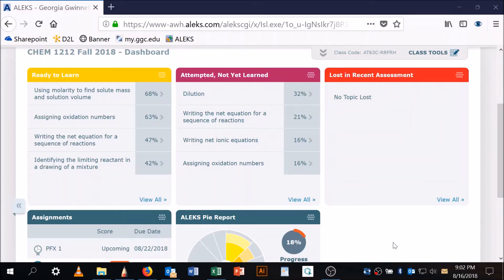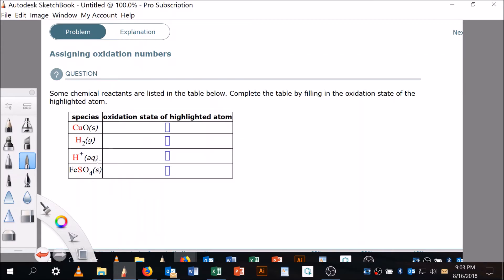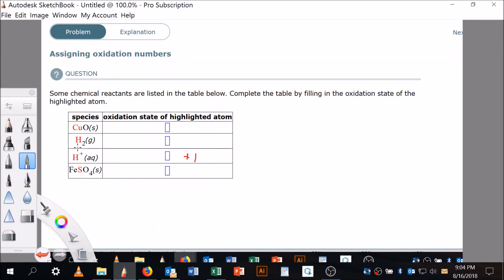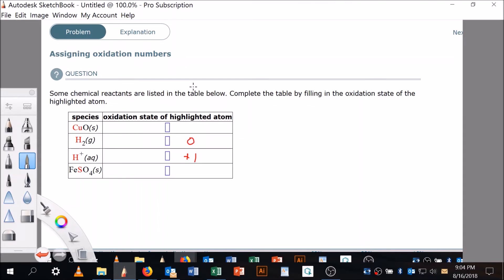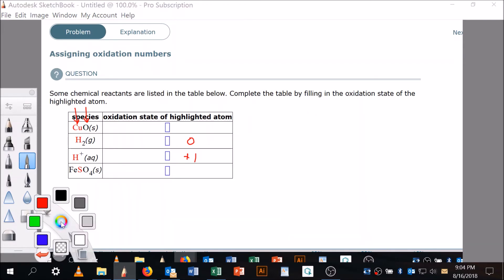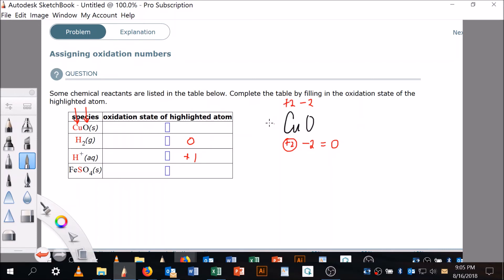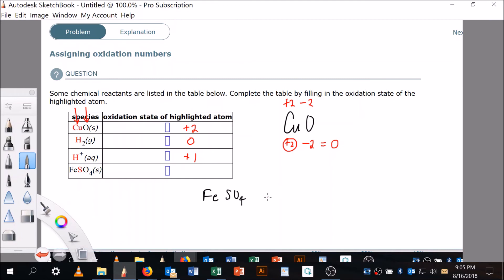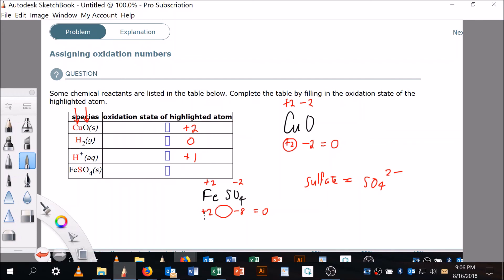Assigning oxidation numbers